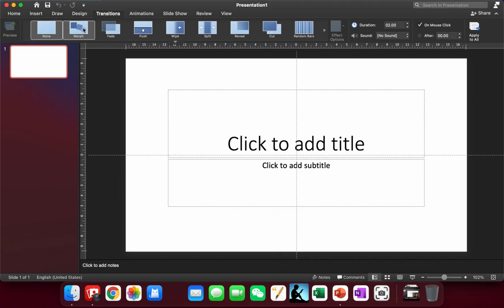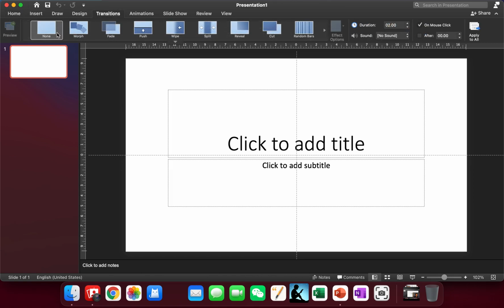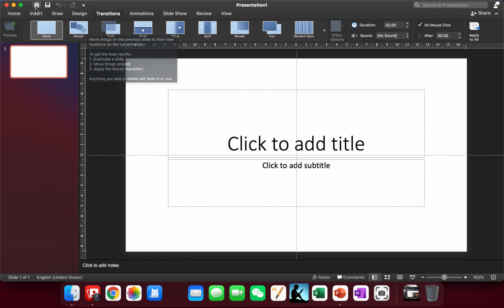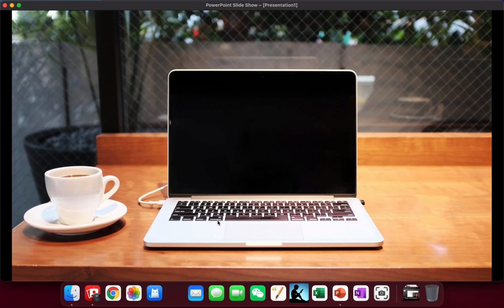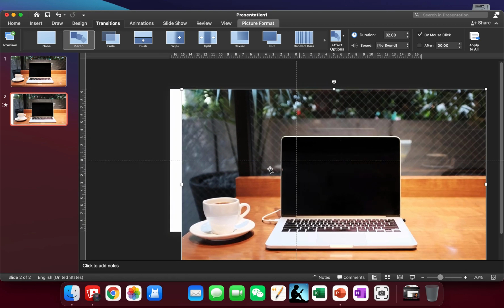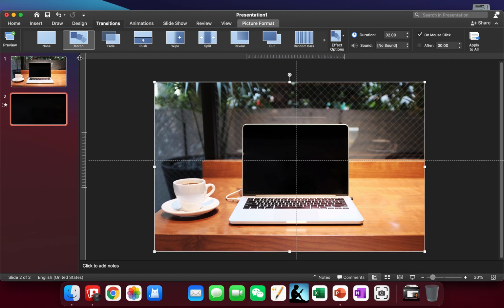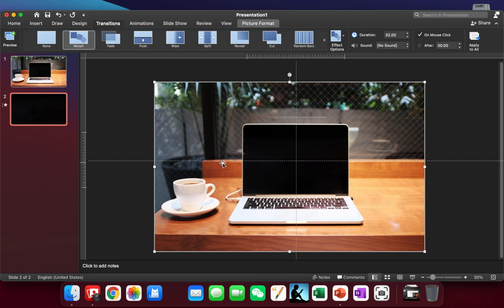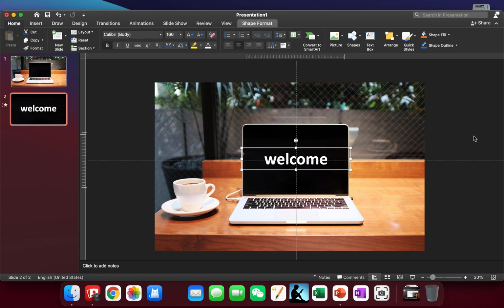The NUMBER 1 Skill for Making a AMAZING PowerPoint Presentation - MORPH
Super quick video - learn a new skill in 3 minutes that will drastically improve the design of your PowerPoint slides.

From Microsoft: "To use the Morph transition effectively, you'll need to have two slides with at least one object in common—the easiest way is to duplicate the slide and then move the object on the second slide to a different place, or copy and paste the object from one slide and add it to the next. Then, apply the Morph transition to the second slide to see what Morph can do to automatically animate and move your object."

Laptop Picture credit: to Alex Knight @agk42 at unsplash.com